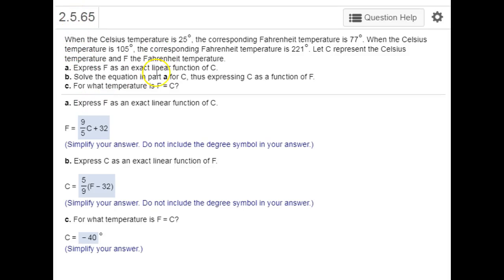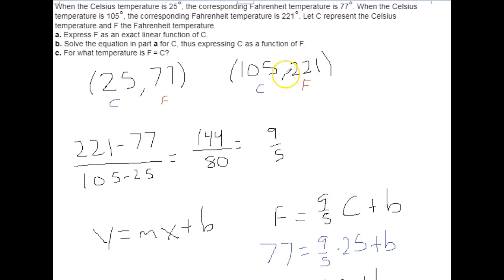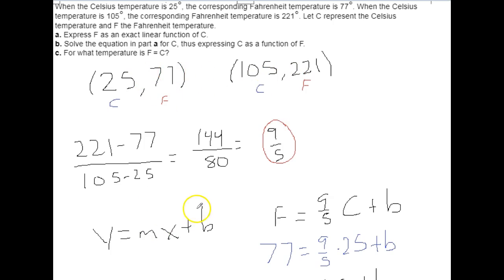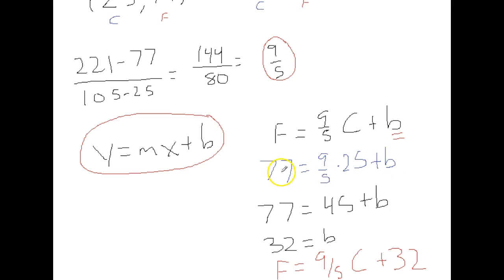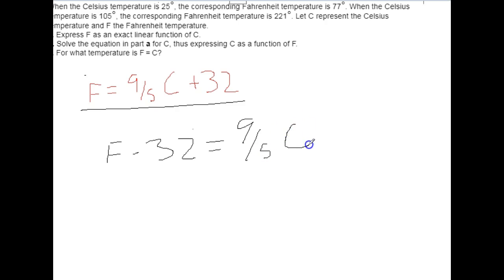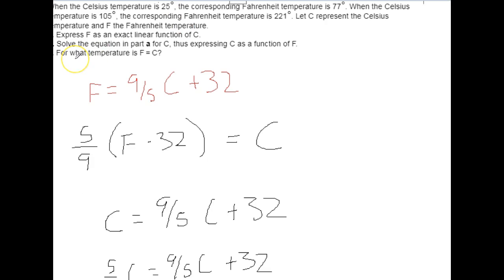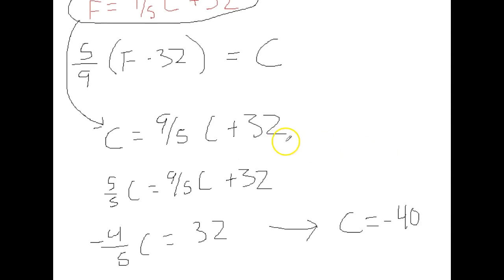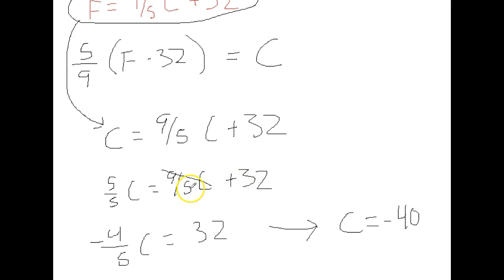Mohave - 2.5.65 Fahrenheit & Celsius